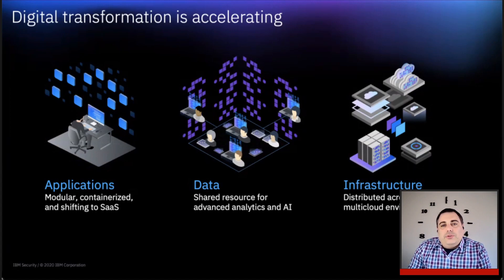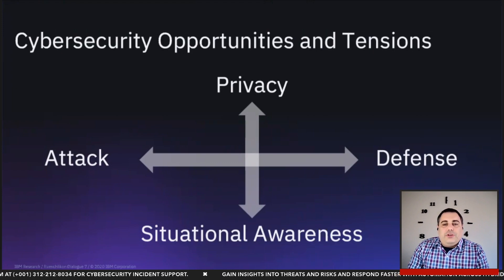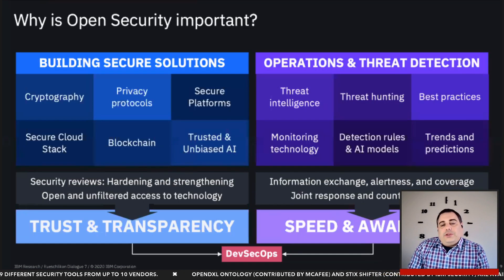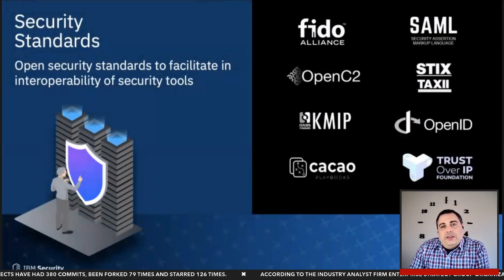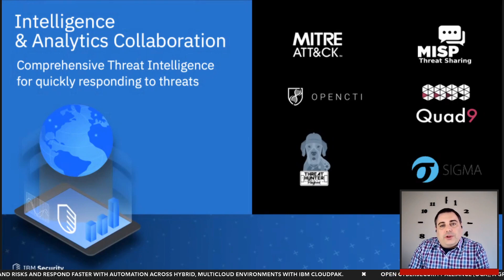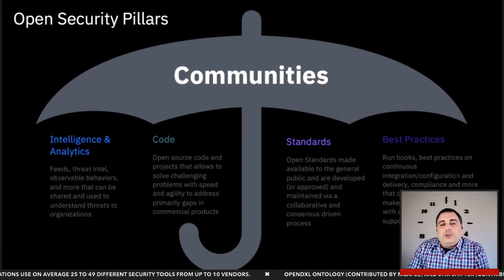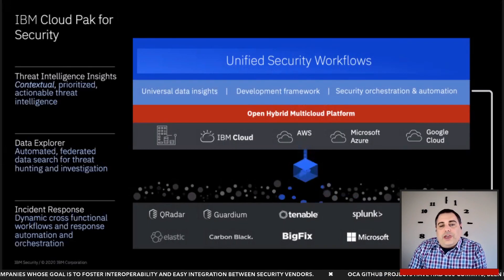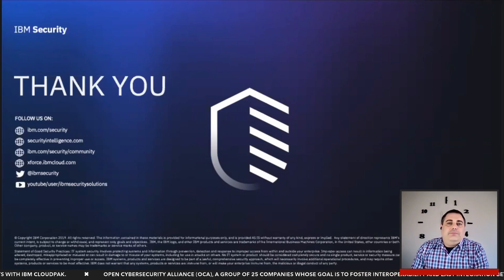CISO Forum 2020 | Open Cybersecurity Alliance - Open Security - From Patchwork to Platform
We are at the pinnacle of innovation for security. Yet, Security leaders today are stressed with too much to do, too many security tools, too much complexity, too many alerts, and not enough skills. For the most part, we all have access to roughly the same types of technology. The challenge is that the tools providing this technology, don’t talk to each other. The reasons why vary for every person and company – vendors are not incented enough to do so; there are competitive concerns; the APIs or standards sometimes don’t exist, or if they do, don’t work well. There is, however, one direction that the cybersecurity industry is starting to move in together to solve these challenges, and that direction is "open". Hear how a number of leading vendors are coming together with the intent of creating an open source platform to allow security solutions to communicate over a standard fabric during the entire threat management life cycle, from threat hunting, analytics and detection through to incident response and orchestration.

Speaker:

Jason Keirstead
Threat Management at IBM Security